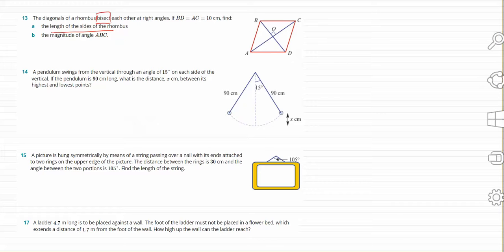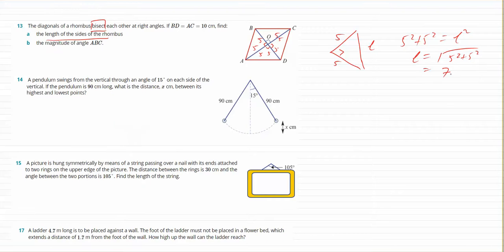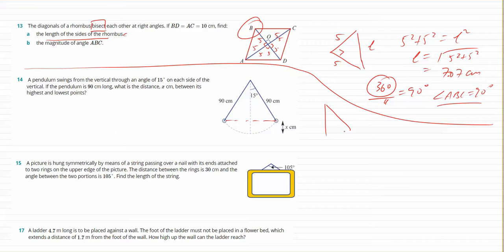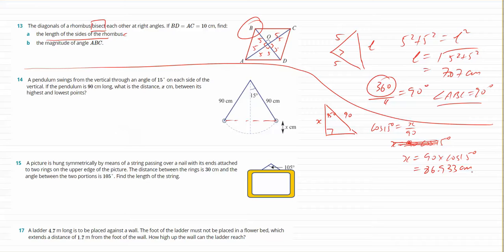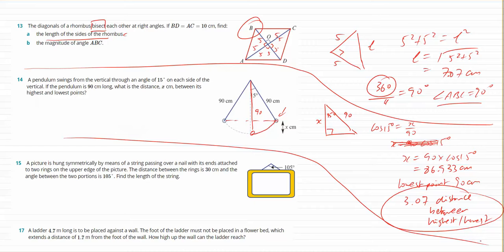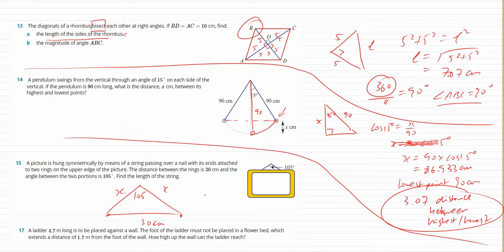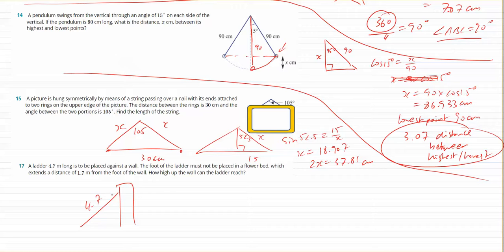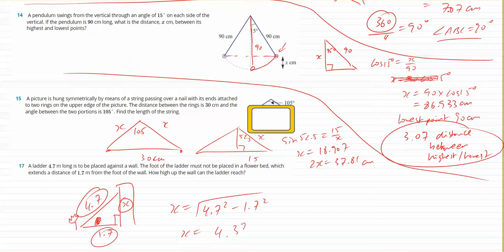ex 18a q13 14 15 q17